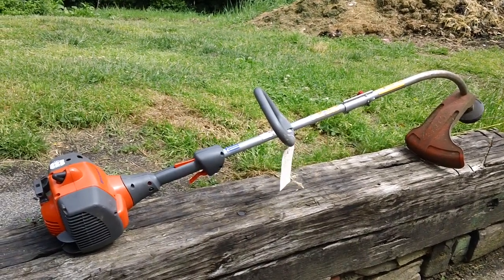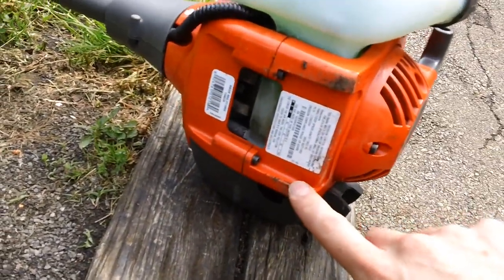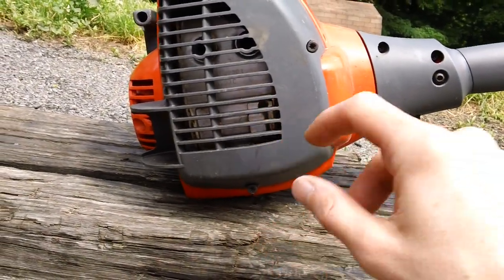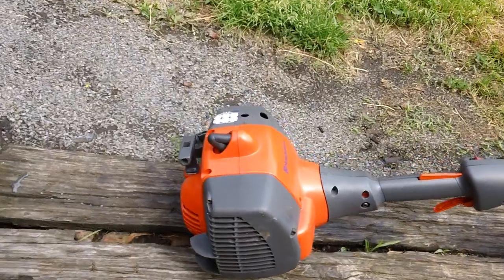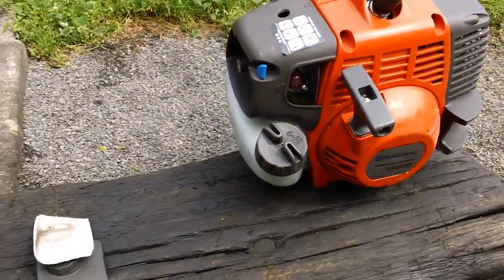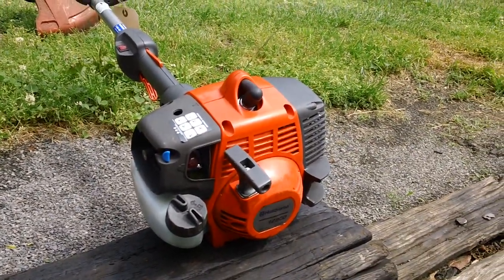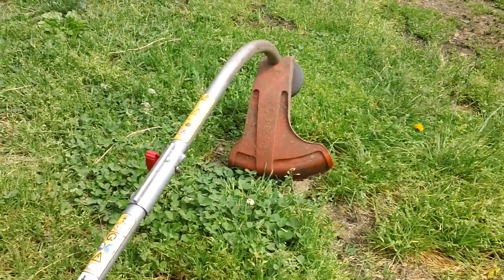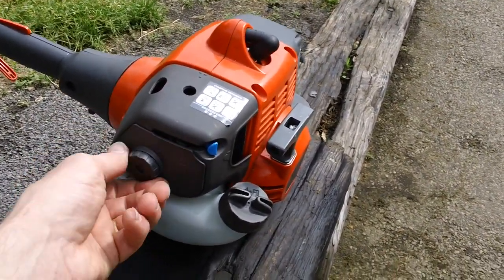HUSQVARNA 128CD trimmer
quick review of a clients machine